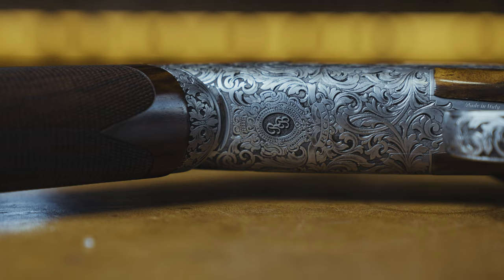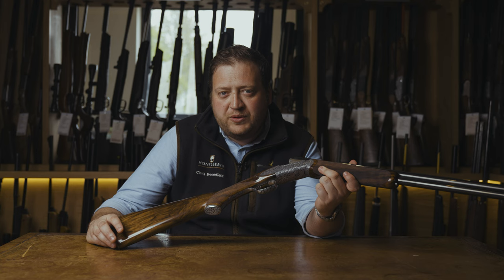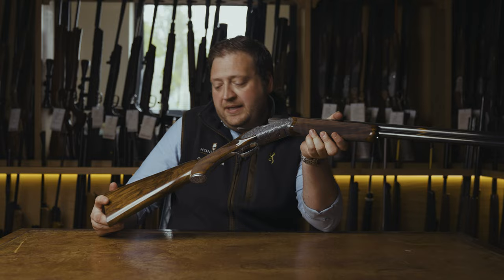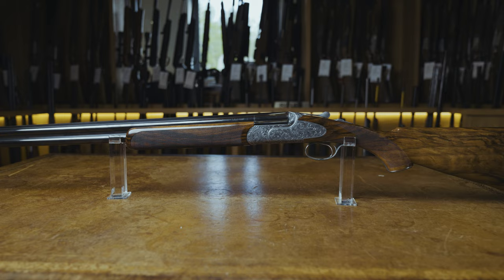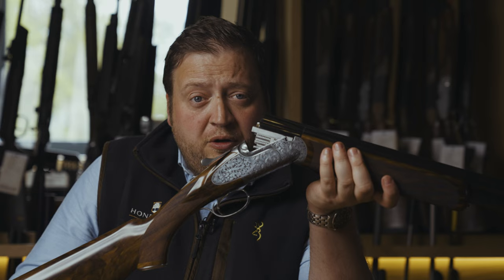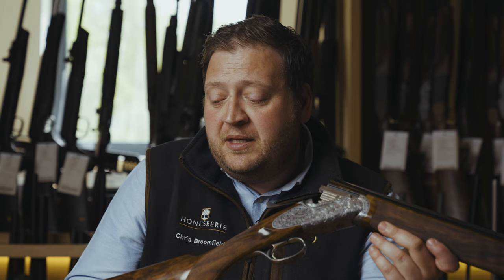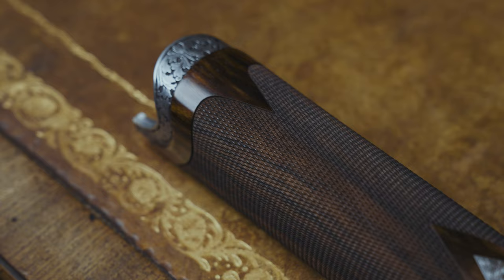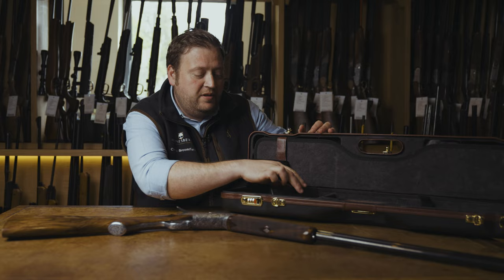View From The Gunroom Ep1: The Rizzini Regal Deluxe Review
Enjoy! Our gun room manager Chris gives his expert opinion on the Rizzini Regal Deluxe in 20 bore and takes it for a test around Honesberie's very own shooting range. There's plenty to like about this gun so let us know what you think!